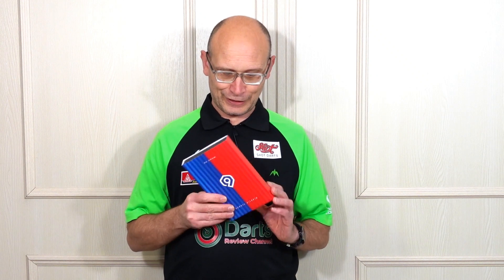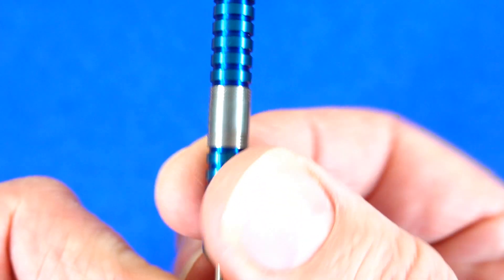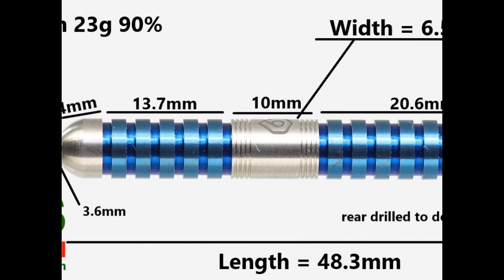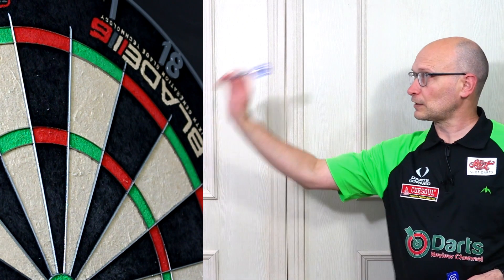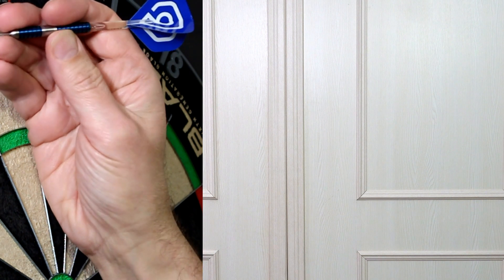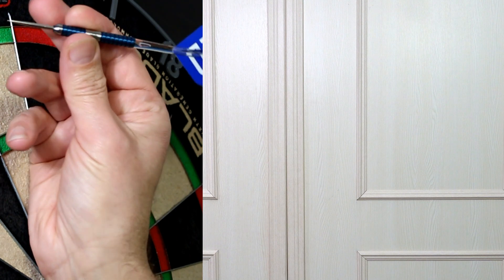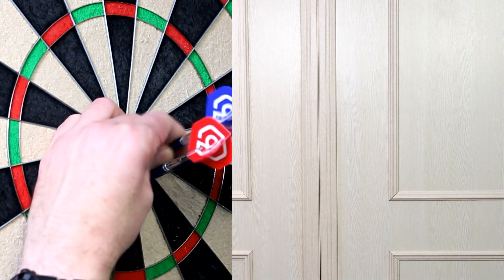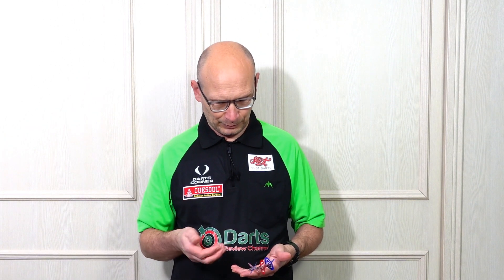Perfect Nine DARRYL PILGRIM Darts Review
A review of the new Darryl Pilgrim Mr P darts from Perfect Nine darts.  A great looking straight barrel ring grip style with a nice blue PVD coating.  Darts are supplied in premium packaging and come supplied with a metal P9 darts holder.

They can be bought from the Perfect Nine website with free delivery in UK They also ship globally but will have to pay postage or you can buy from one of the other sites listed below

Many thanks!

Video Index:
00:00 Intro
00:42 Dart Info
00:55 Box & Contents
02:05 Close Look
04:55 Detailed Dimensions
05:25 Weight
05:50 Balance
06:08 Grip Levels
06:19 Darts In Action
09:55 Flight Slow-Mo
10:45 Challenges
16:15 Conclusion
16:56 Gallery
17:20 End